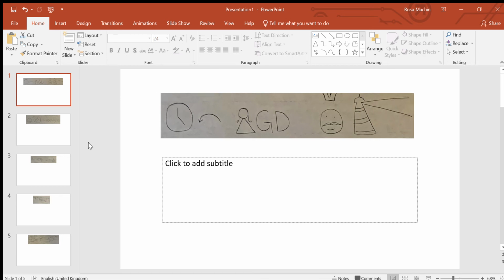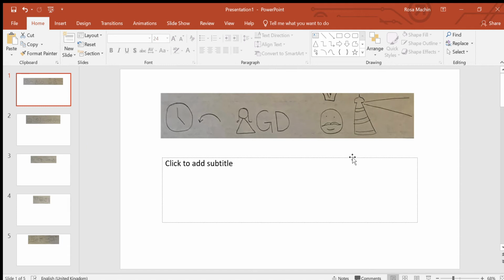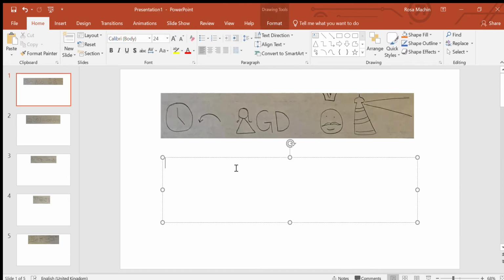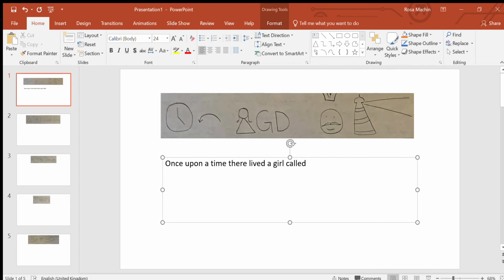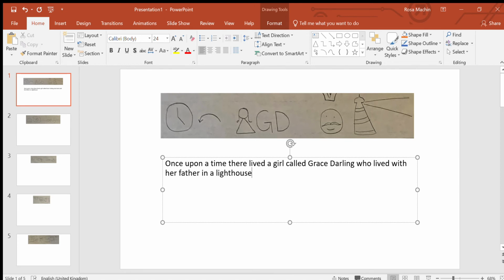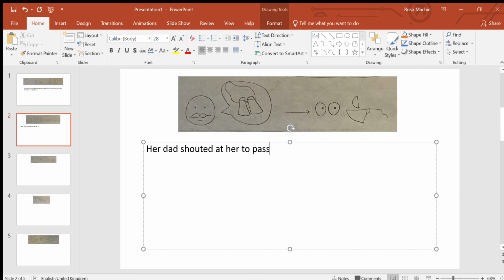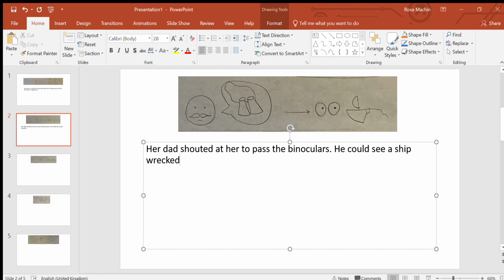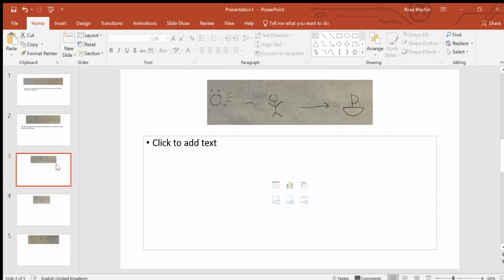Grace Darling Writing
This video will help you write a retell of the Grace Darling story. Please try to do this as independently as possible.